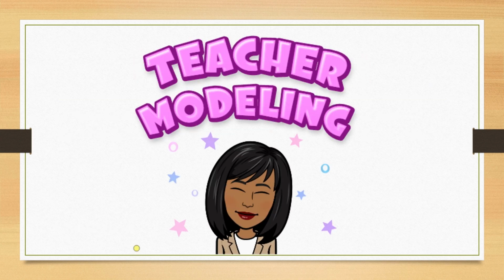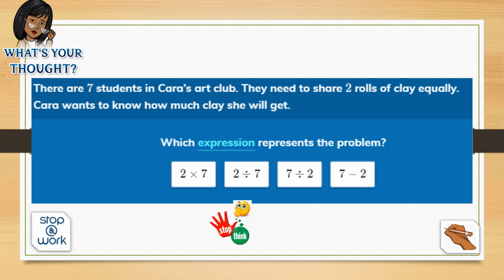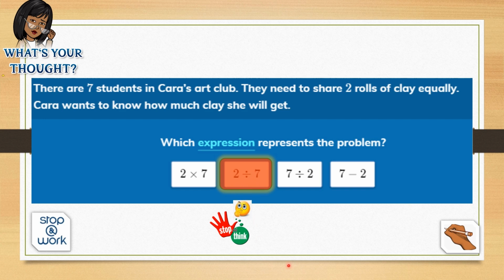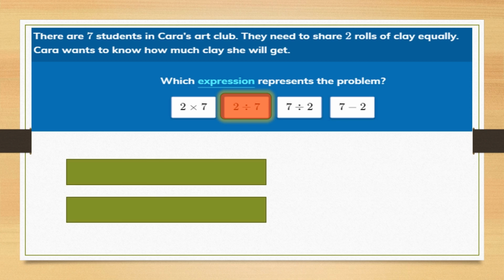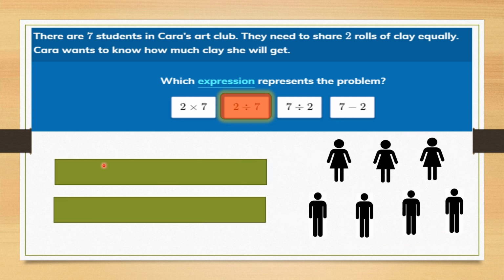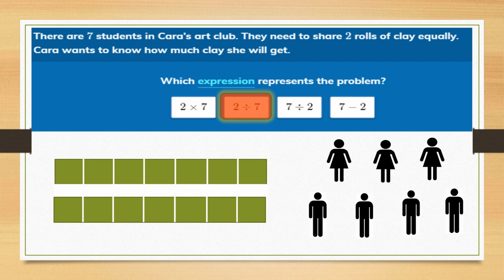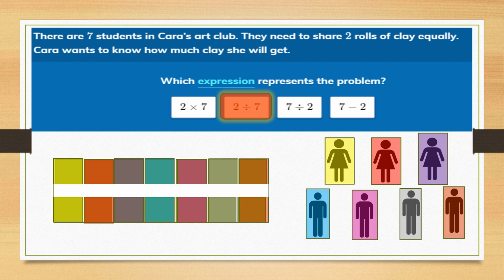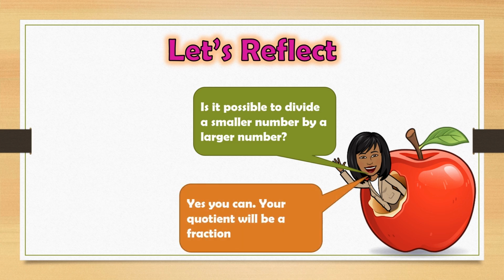Fractions as Division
In this lesson, you will learn how to divide a smaller number by a larger number to get your answer as a fraction.